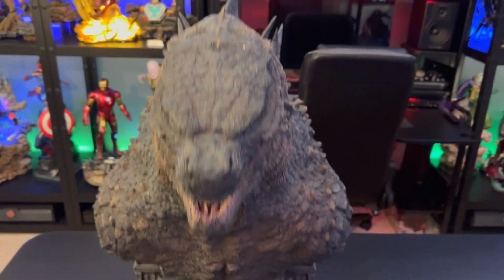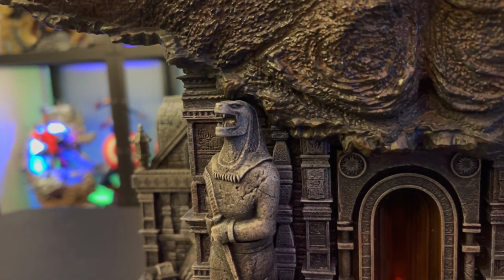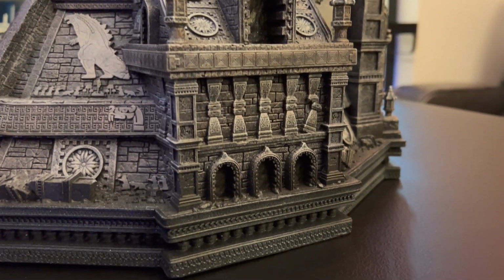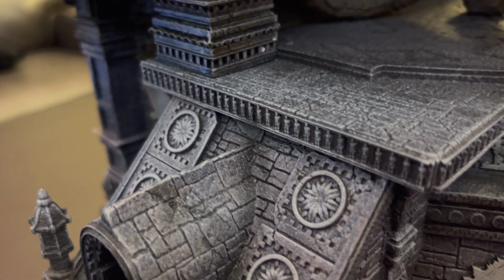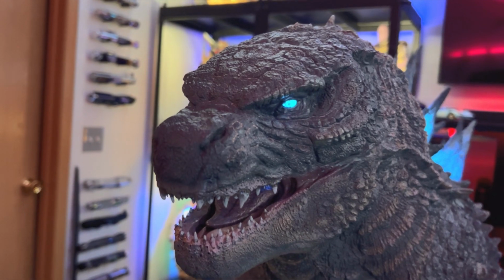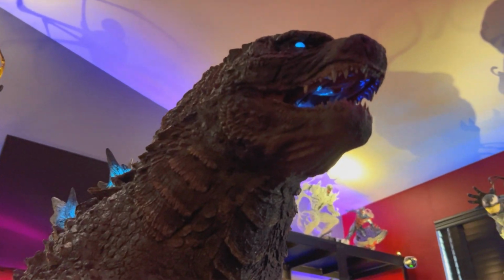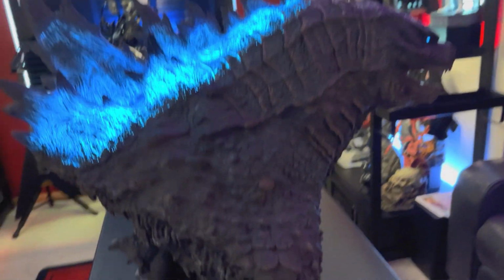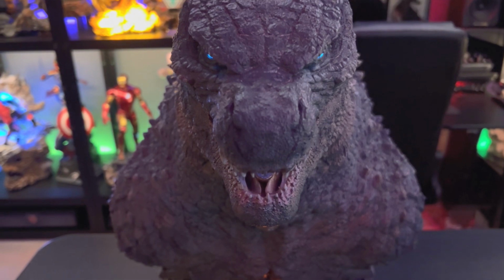INSANE Godzilla "Life-Size" Bust [Godzilla vs Kong] Statue Review | Prime 1 Studio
Prime 1 Studio is unbelievably proud to present the first salvo in the epic war between Titans: GODZILLA from Godzilla vs Kong!

With our 30-inch-tall Godzilla Bust offering, we have meticulously scaled Godzilla down to the size of a human person, but his breathtaking awesomeness and frightening power remain FULL-SIZED!

Our Prime 1 Studio sculptors have labored tirelessly to bring every detail of Godzilla’s visage to life. We have faithfully recreated Godzilla’s ancient carapace, his wizened eyes, and his menacing snarl. Our painters have taken care to reproduce Godzilla’s coloring inside and out, skillfully creating a cool dorsal fin rendering that pulls double-duty!

Godzilla’s bust sits proudly on a Hollow Earth Underwater City-themed base. Marvel at the amazing details we have packed into this platform: yet another Godzilla standing within the ruins of his Hollow Earth home, minute details that explain how the long-deserted city may have worshipped Godzilla as not only a god, but also a resident! And with the press of a switch, enter a new dimension of coolness when Godzilla’s eyes and dorsal fins light up with incredible nuclear power while the lava in front of the base begins to glow!

Take sides now by ordering this incredible Godzilla Bust, because before you know it, another Titan will be available for pre-order to you soon. Have them both for an incredible head-to-head combat spectacle! You don’t want to miss this out!